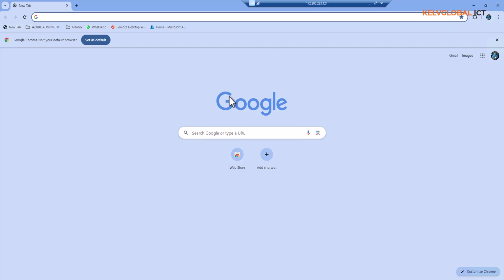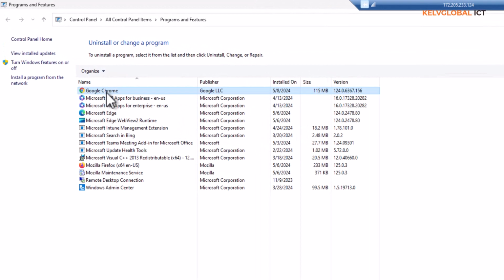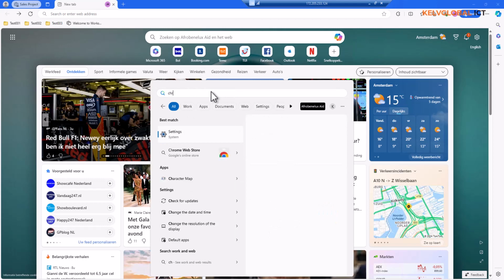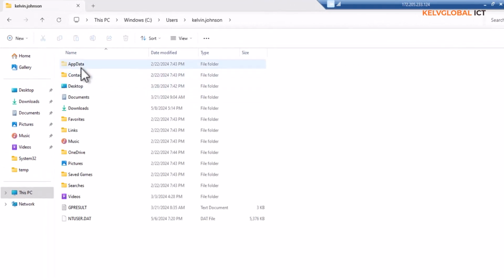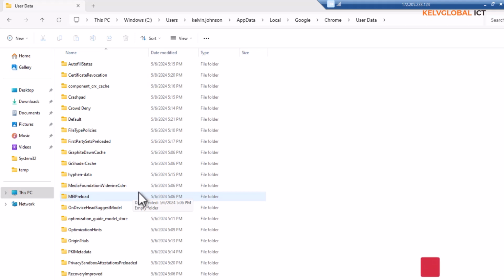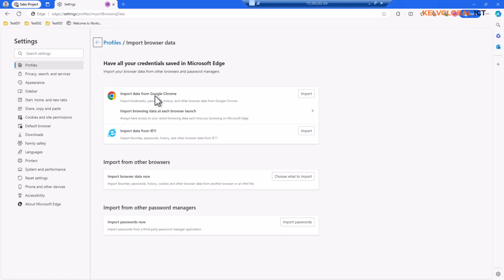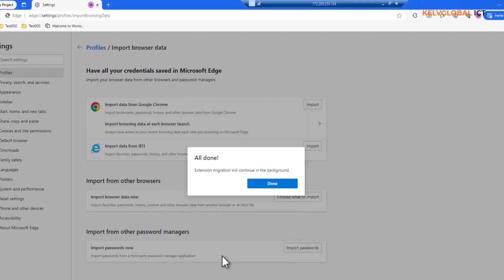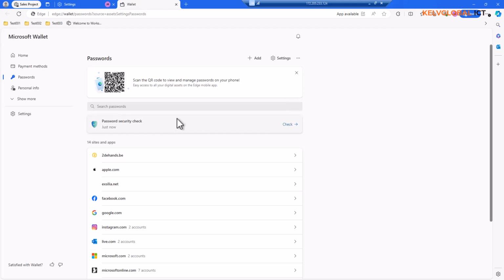Importing Favorites and Passwords from Uninstalled Google Chrome in Windows 11 to Microsoft Edge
Learn how to effortlessly transfer your favorites and passwords from an uninstalled Google Chrome on Windows 11 to Microsoft Edge. This tutorial provides a step-by-step guide to help you seamlessly migrate your browsing data, ensuring a smooth transition between browsers. Whether you're switching to Edge for its features or compatibility, this tutorial has you covered. Start enjoying a seamless browsing experience with Microsoft Edge today!